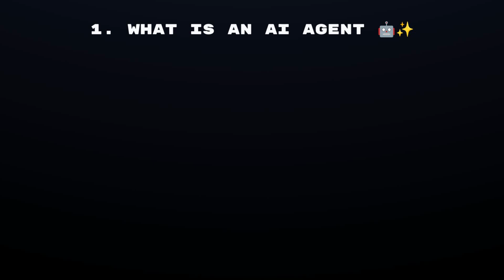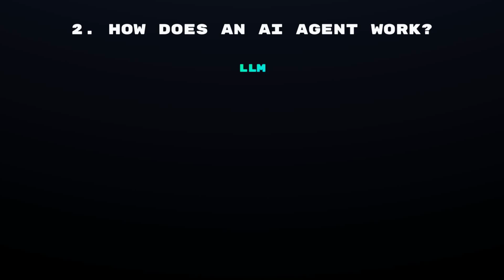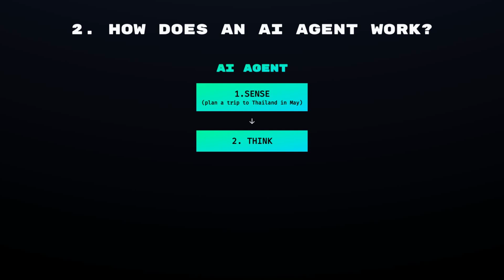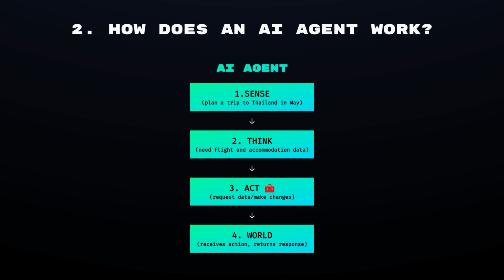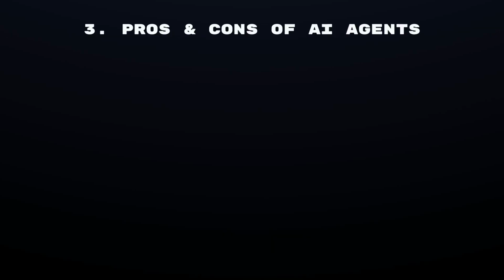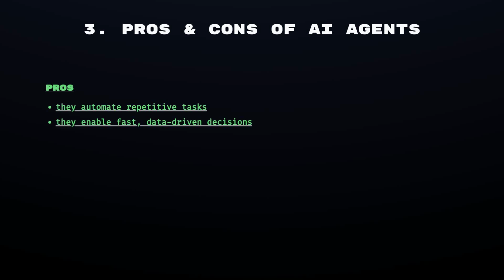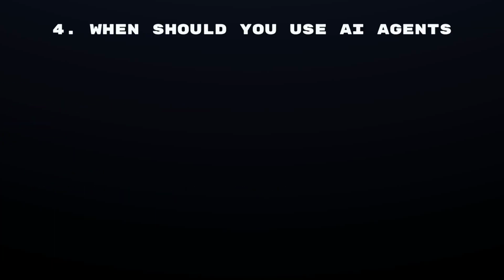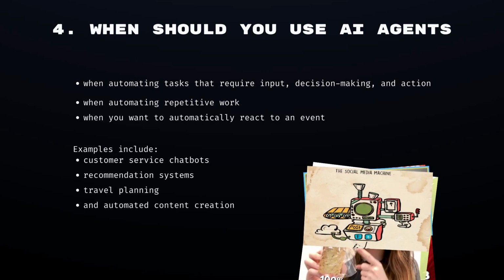🤖 AI Agents for Beginners | Explained Briefly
An AI Agent is a program designed to
👀 perceive its environment,
make informed decisions, 🔄
and take actions to achieve a specific goal. 🎯

📚 Chapters
[00:00] 1. What is an AI Agent?
[00:10] 2. How does an AI Agent work?
[00:51] 3. Pros & Cons
[01:12] 4. When should you use AI Agents?